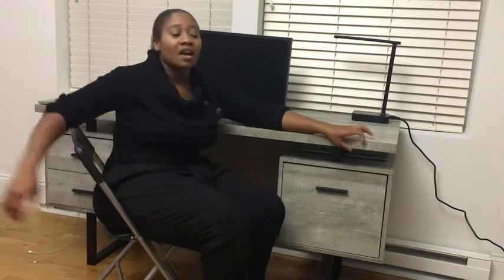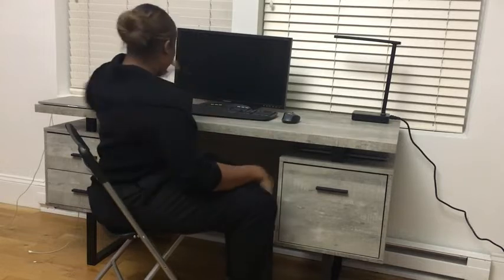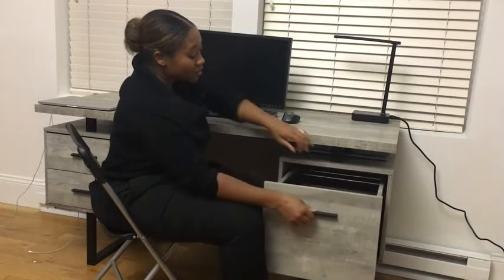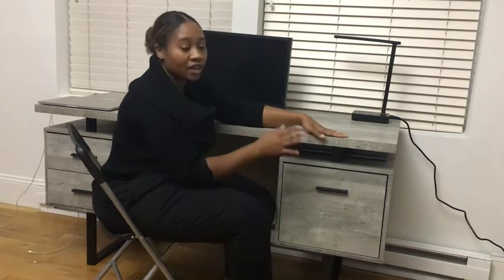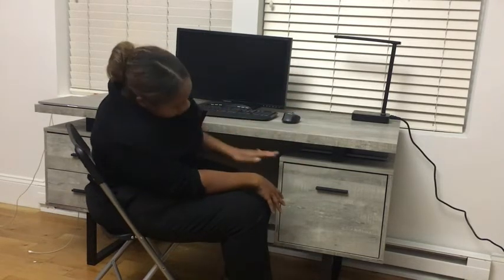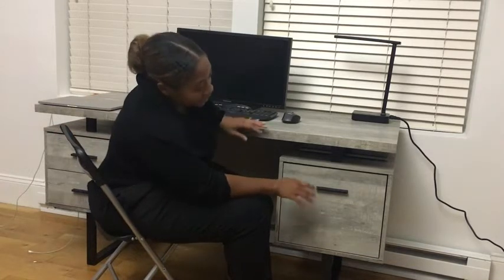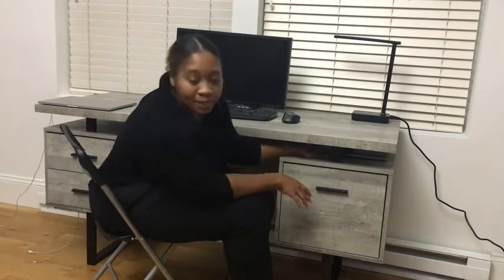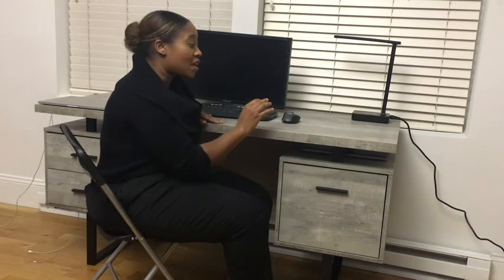Our Point of View on Monarch Computer Desk with Drawers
(Commissionable Links)

about this PRODUCT:
GENEROUS SPACE - Measuring 60 inches L x 23.75 inches W x 30.25 inches H, this computer desk has a large desktop with room for a laptop, writing materials, and more; the floating desktop allows the tops of the drawer units to be used as extra surfaces
REVERSIBLE DRAWERS - Finished in the same grey reclaimed wood-look laminate as the desktop, 3 storage drawers (including 1 for hanging files) provide ample options to keep your workspace organized and can be installed on either side as desired
ROBUST CONSTRUCTION - This desk with storage features a thick-panel desktop, sturdy metal legs in a silver finish, and metal drawer slides; it holds up to 80 lbs and is finished on all sides for a polished look wherever it is placed in a home office
READY TO ASSEMBLE - Detailed, illustrated instructions and all hardware required for assembly are provided for convenience; additional tools may be needed